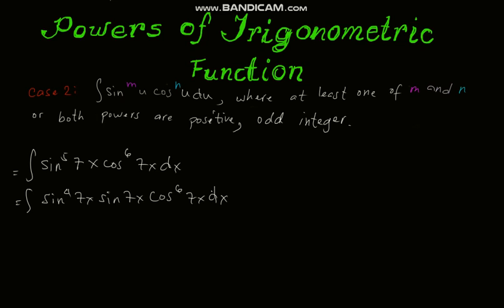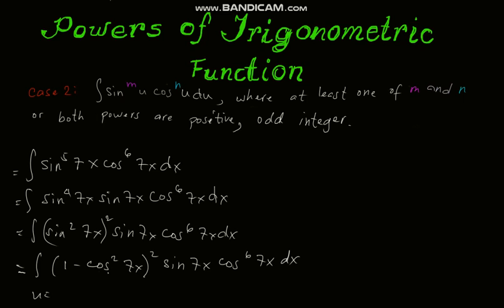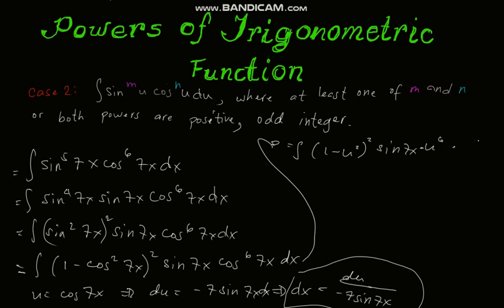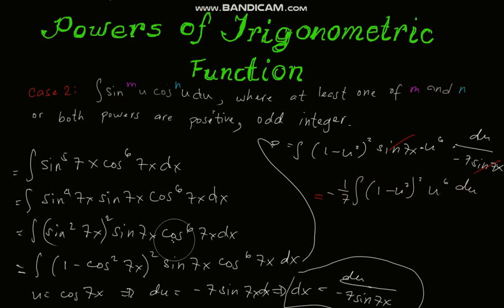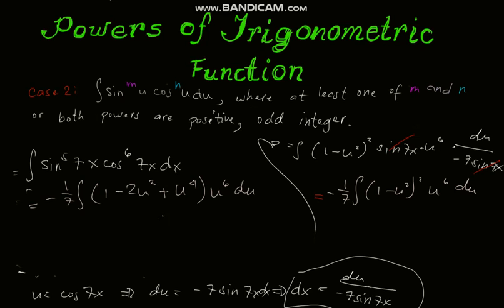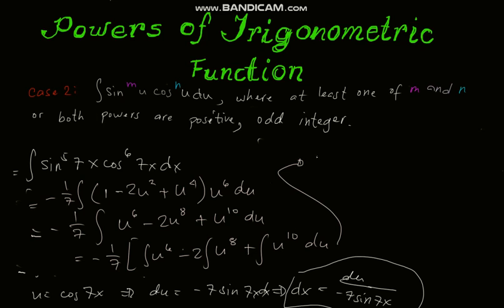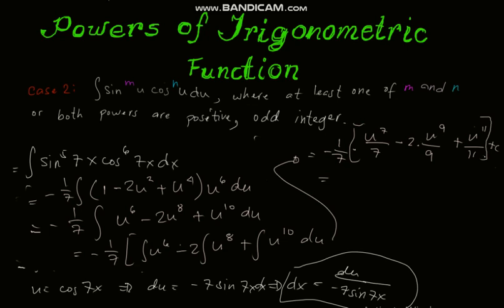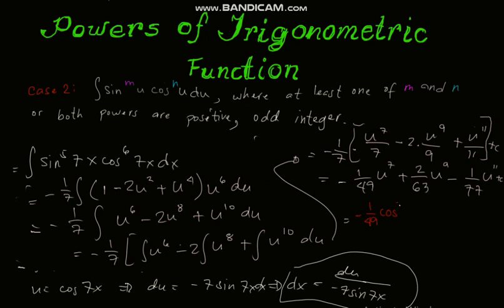Integration of Powers of Trigonometric Function: Case 2